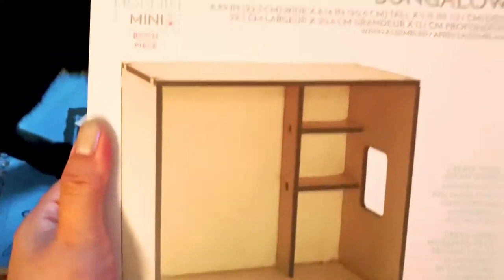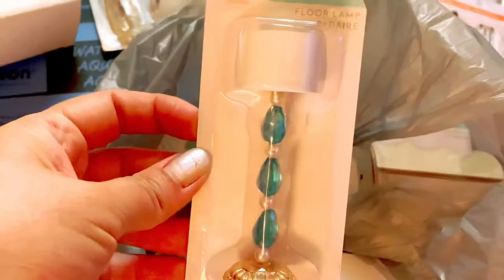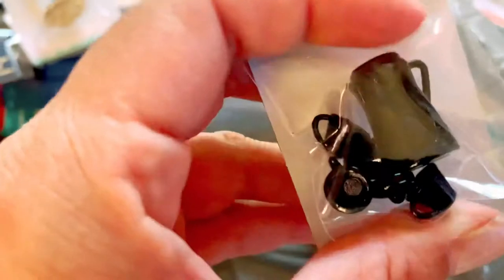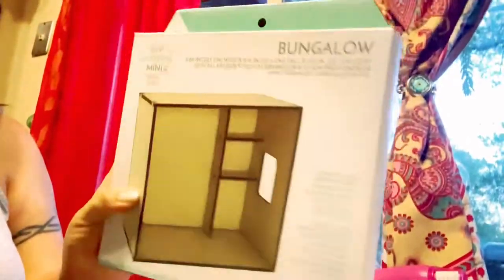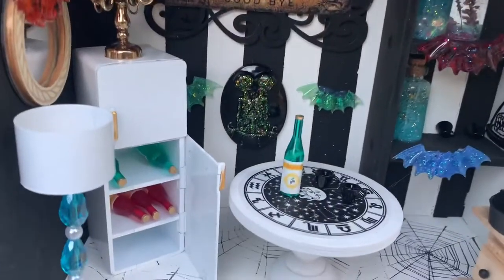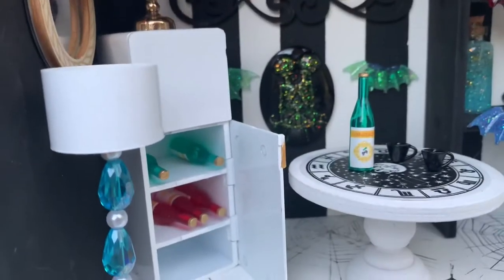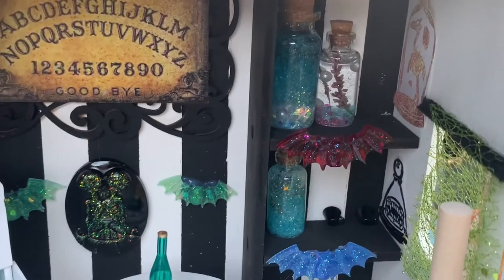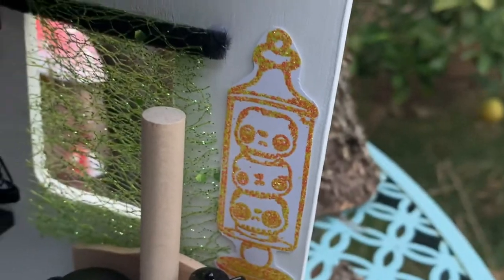Mini Gothic / Witchy DIY Dollhouse kitchen / Crafty Goth diy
Hello my Mortals 🖤

So I was feeling crafty, went over to my local craft store Michael’s!!!
Yay!!!😻
Channeled into my 10 year old self & had a blast with this project!
I hope you enjoyed this DIY.

Take care my sweets 🍭

Music from my KineMaster app
1. La Esmeralda
2. Blue Night
3. Look at me